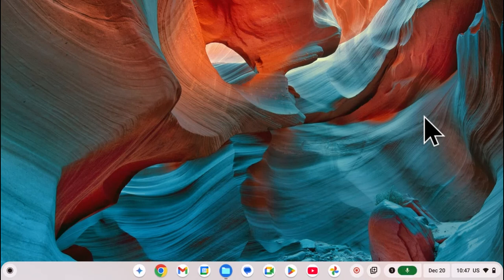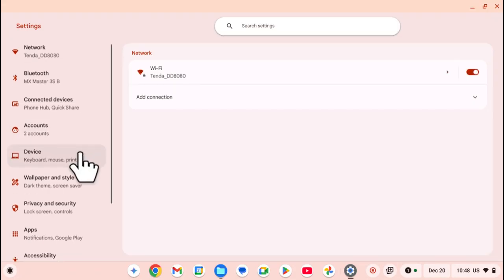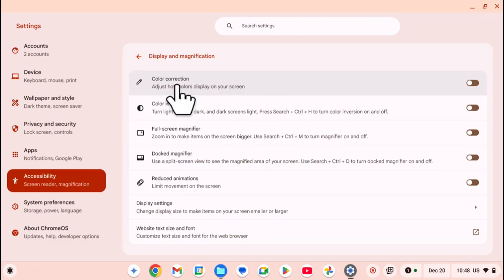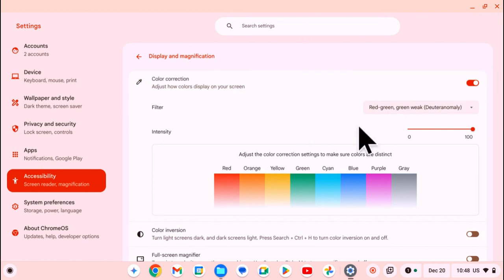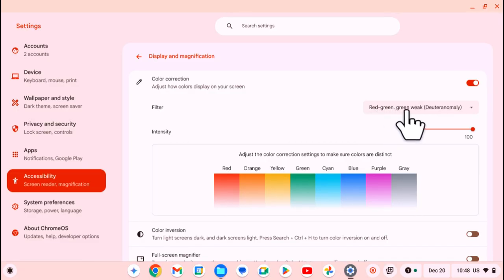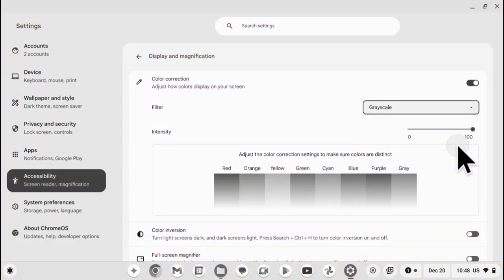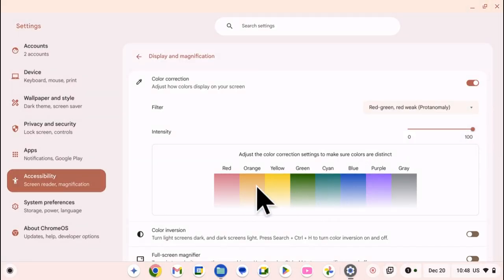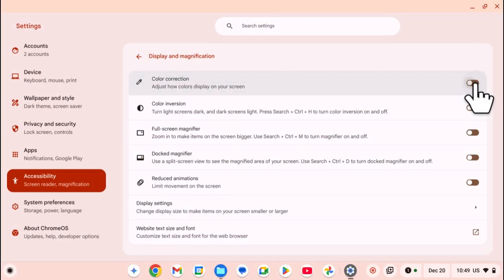How To Enable/Disable Color Correction On Chromebook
Learn how to enable/disable color correction on Chromebook to improve your viewing experience.

Whether you need to adjust colors for better visibility or simply want to turn the feature off, knowing how to enable/disable color correction on Chromebook allows you to tailor the display to your preferences. This simple adjustment can make a noticeable difference, especially for users with visual impairments or those working in different lighting conditions.

-Open Settings.

-Scroll down and select Accessibility.

-Click on Display and Magnification.

-Find the Color Correction option and click the toggle to enable it. You’ll notice an immediate tint applied to your screen.

-You can choose a different tint option from the drop-down menu, such as grayscale, and adjust the intensity using the slider.

-To disable color correction, click the toggle again, and your screen will return to its normal display.

Cell Phone Tripod Adapter